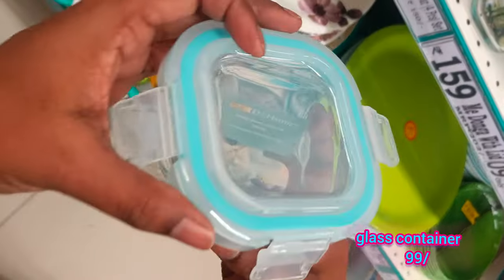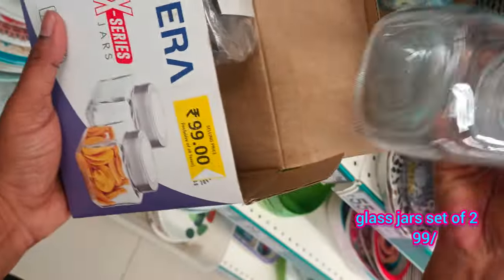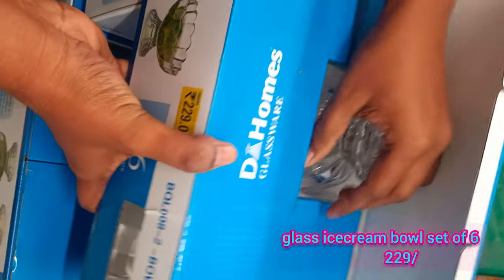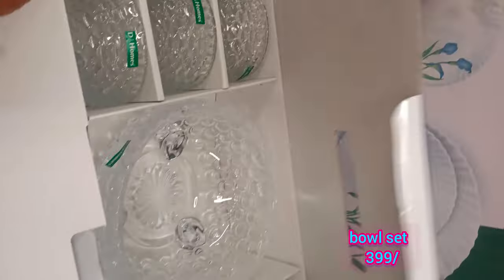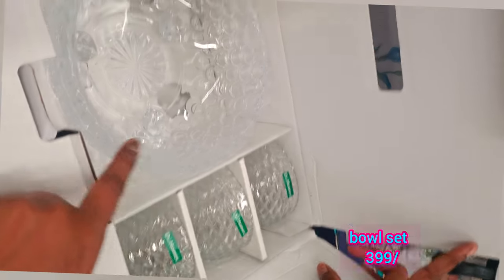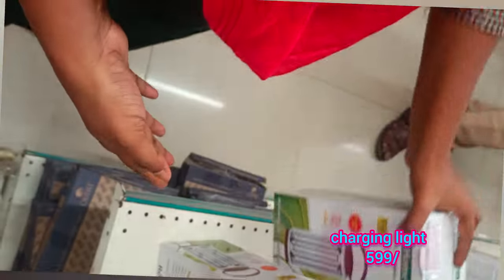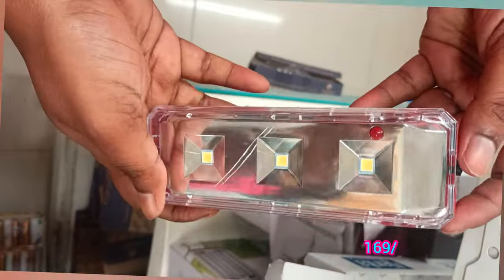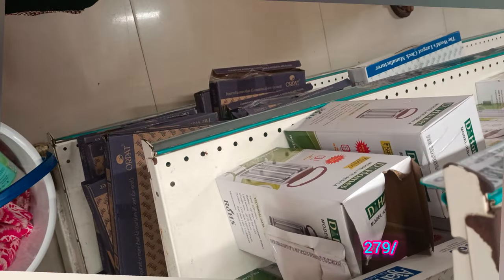D MART latest offers on kitchen products@joysvlogsreviews